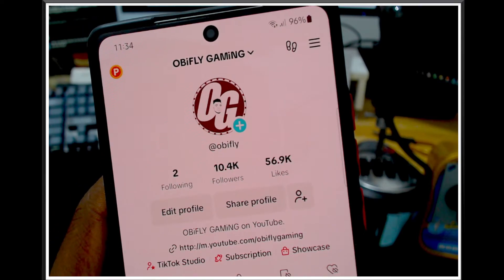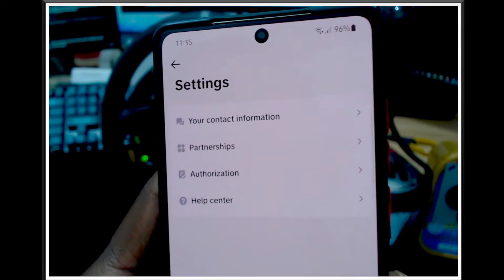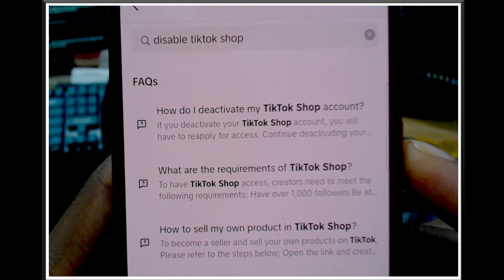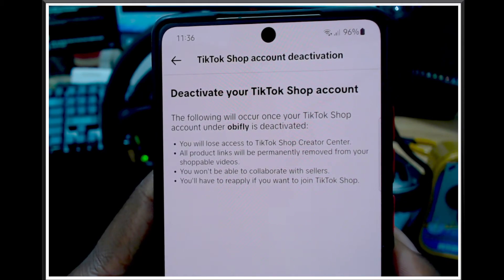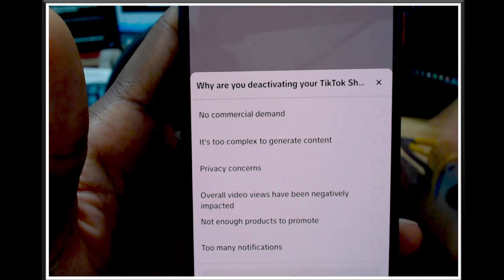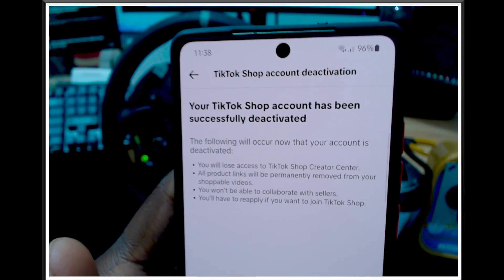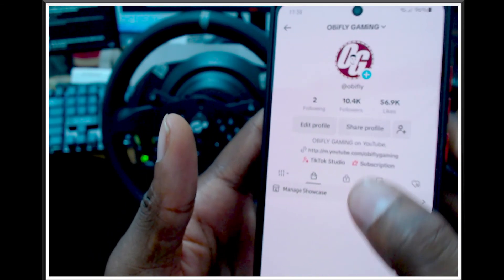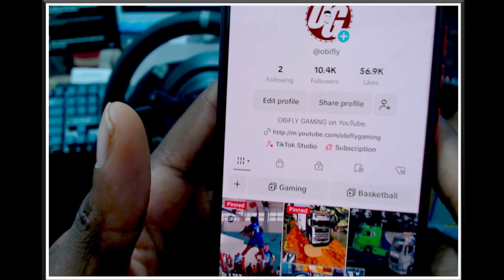How to Delete, Disable and Deactivate TikTok Shop showcase Creator Center on Android Mobile Phone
On this video i will show you the Solution on how to fully request for deactivation of TikTok Shop account on Android Mobile phones.